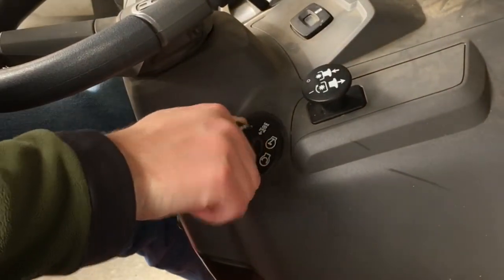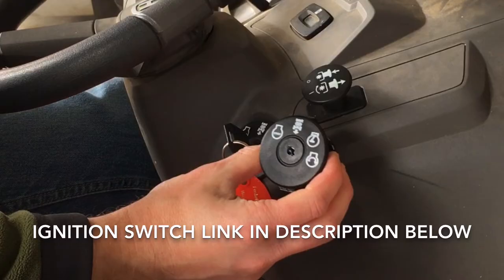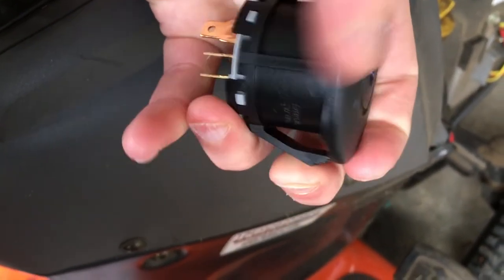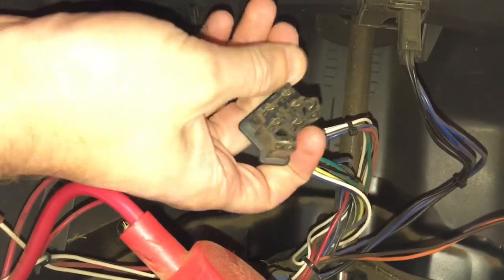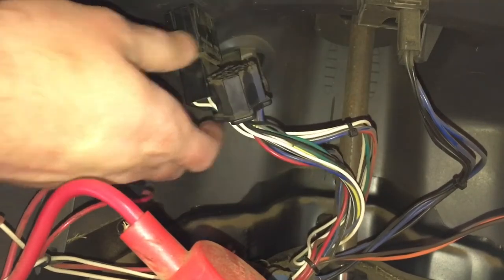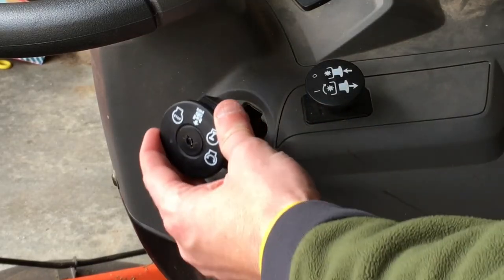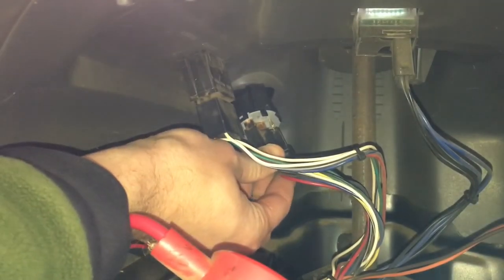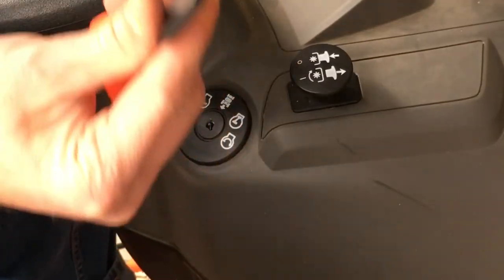How to Replace Ignition Switch on a Riding Lawn Mower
In this short video I show you how to replace an ignition switch on a riding lawnmower. This is very easy and anyone can do it.